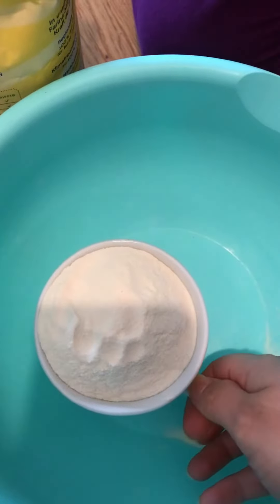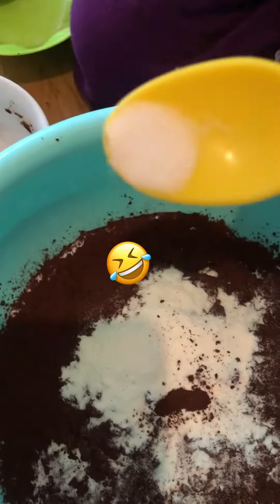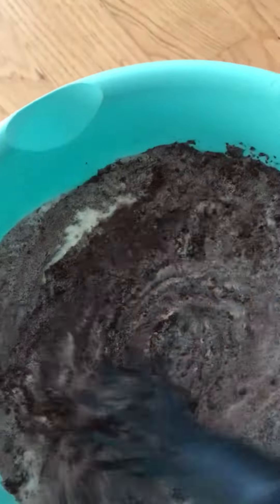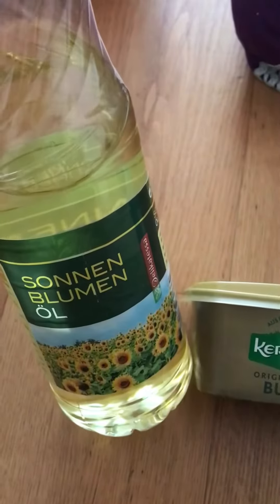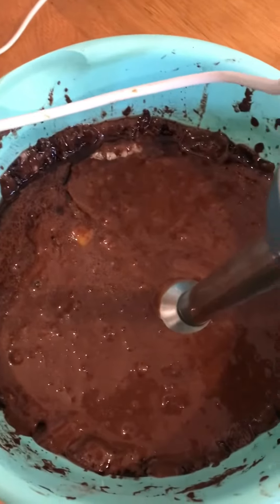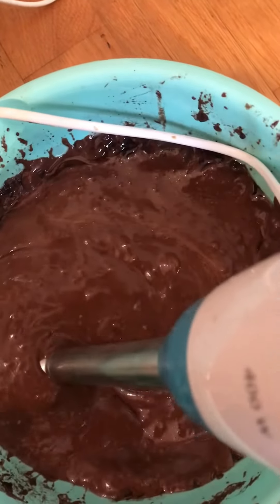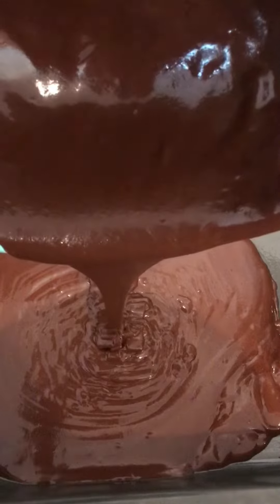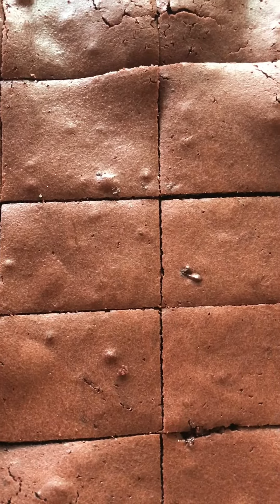Chocolate cake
Chocolate cake easy recepie